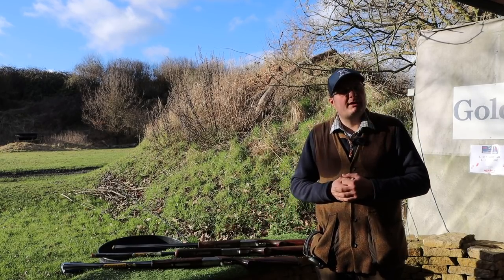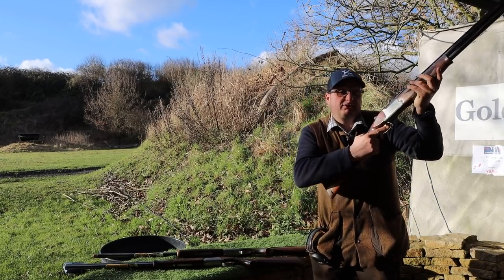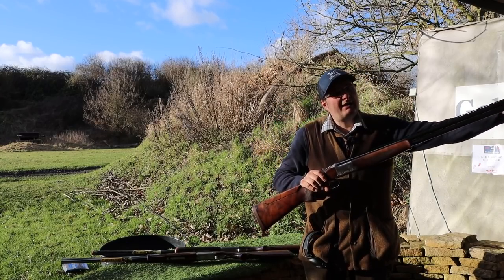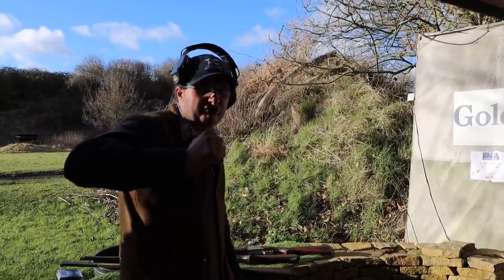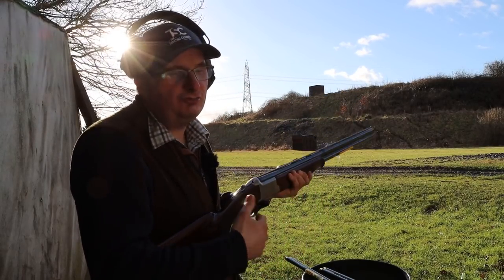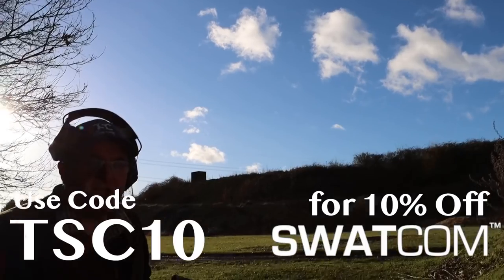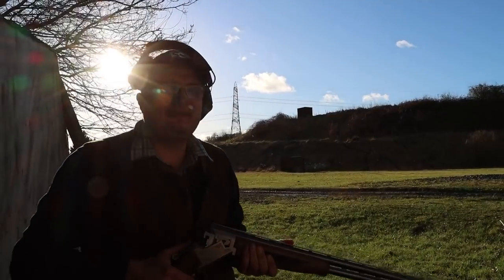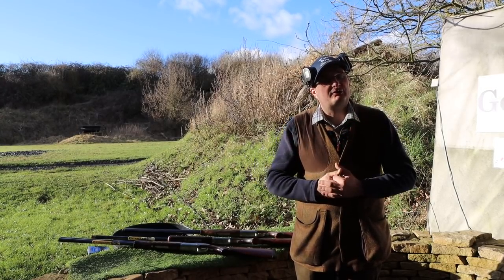28, 30 or 32 inch barrells?